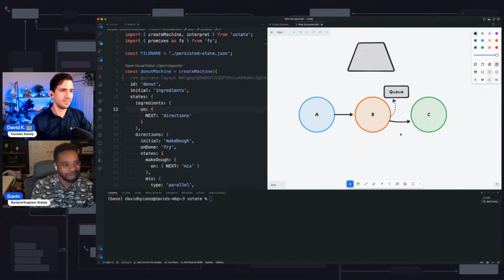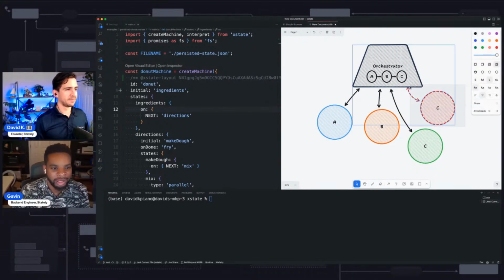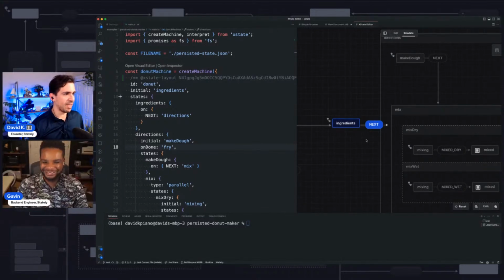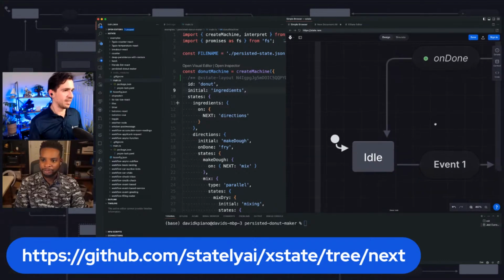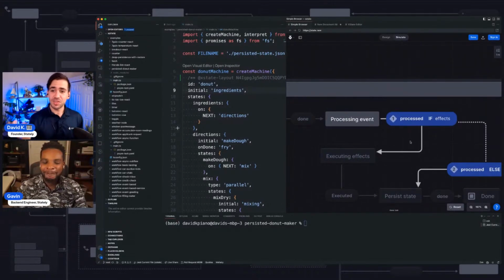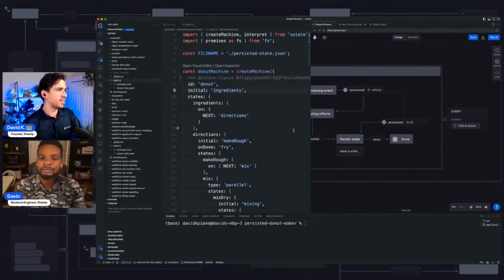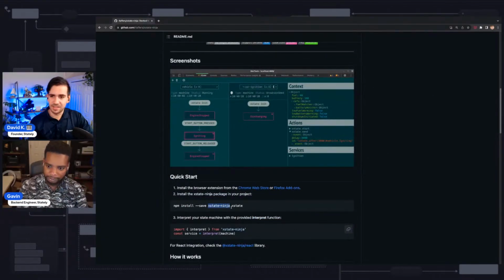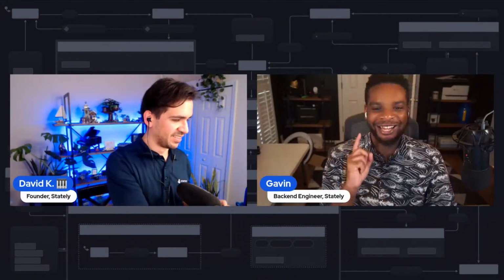Stately Stream: Making workflows serverless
Join Gavin and David as they talk about what it takes to make a workflow in XState serverless, and the advantages of using state machines for workflows.

0:00 Using state machines in the backend
1:20 Modeling backend processes
11:55 Serverless workflows
19:50 Using state machines as workflows
23:05 Serverful vs serverless environments
23:25 Serverless workflow example
29:14 Events and snapshots
43:40 XState Ninja
45:50 The future of XState and workflows